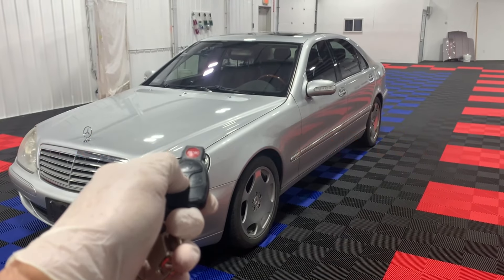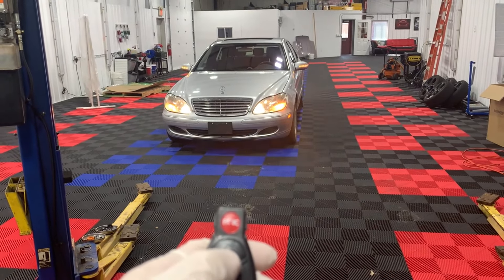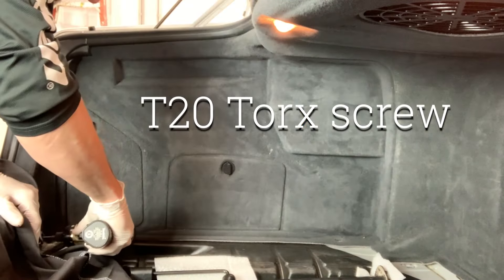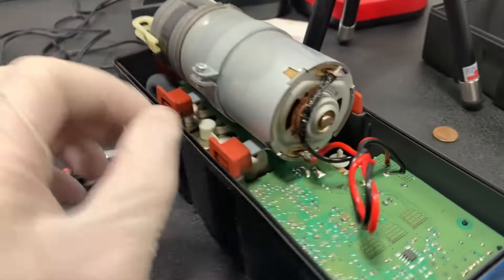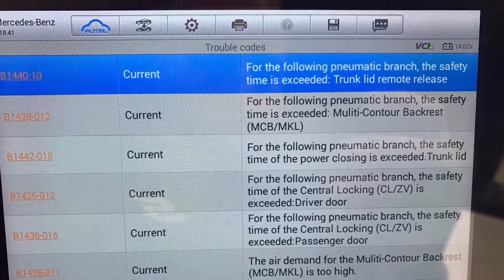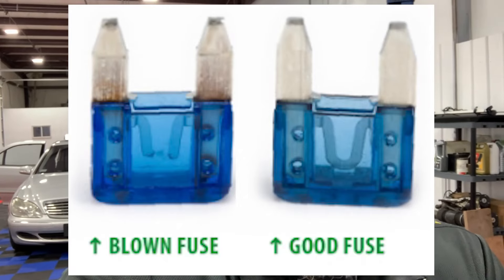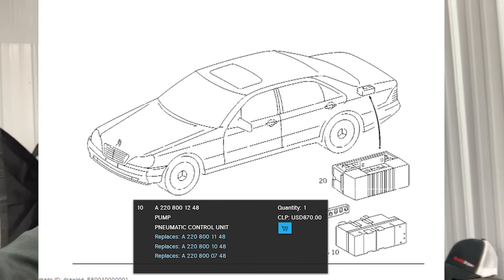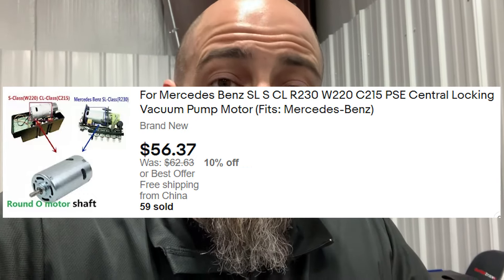WATCH THIS FIRST if your Mercedes-Benz W220 S-Class won't Lock or Unlock -PSE Central locking issues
This is a quick diagnostic video on how to figure out why your locks will not work in your Mercedes-Benz S-Class .
PSE (Pneumatic Systems Equipment) or Central locking issues.

All Mercedes-Benz used a PSE or form of PSE up until about 2006 in most models.
But every model has used a PSE since the 80's.
The most common cars to have them fail are the
W210
W215
W220
W140
R230
W202
W208
so the diagnoses process will be the same the only difference is the location of the PSE and the fuses.